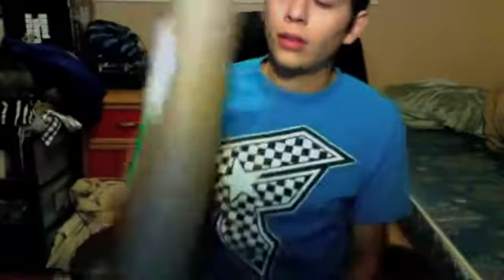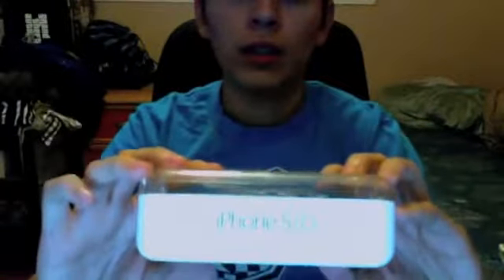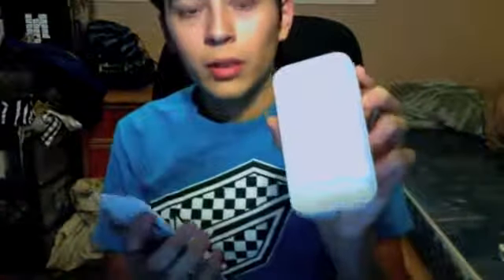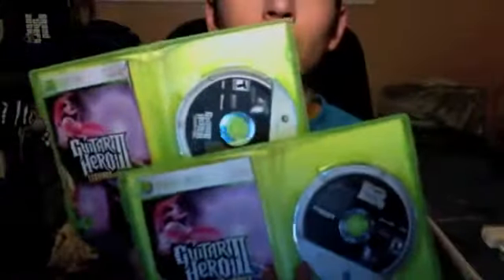GameStop dumpster dive #35 some awesome finds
found a UK soul caliber 4 for ps3 and some xbox games.